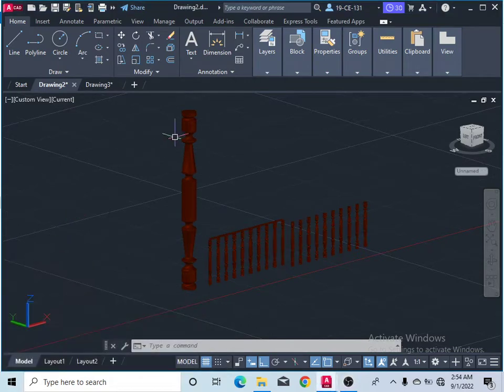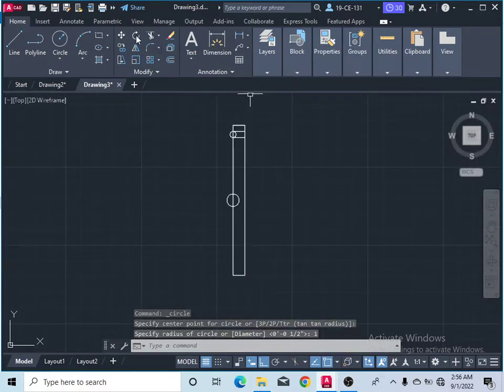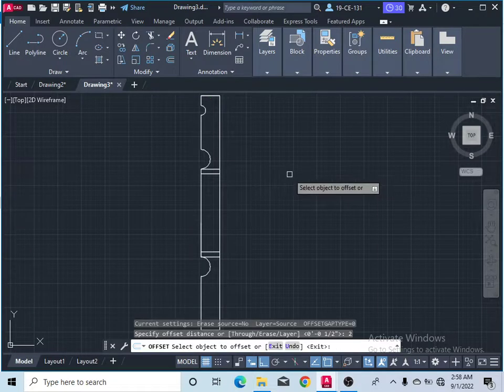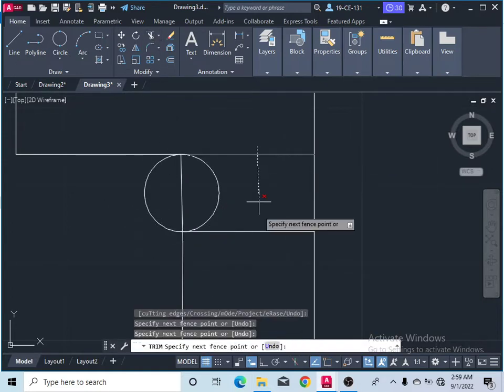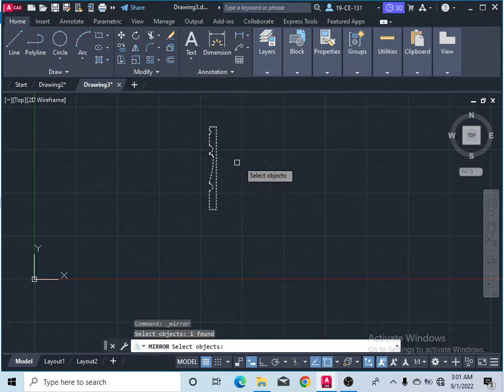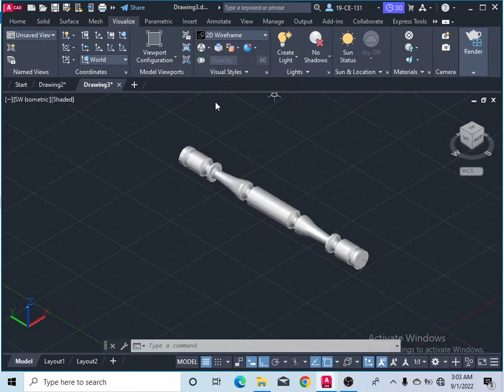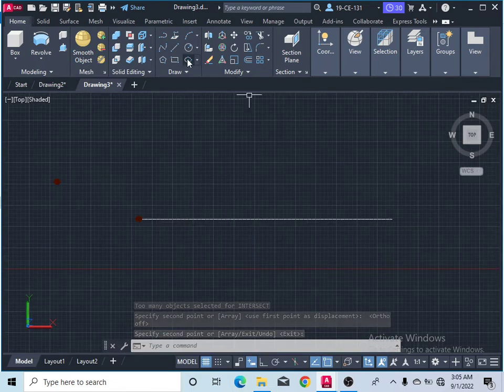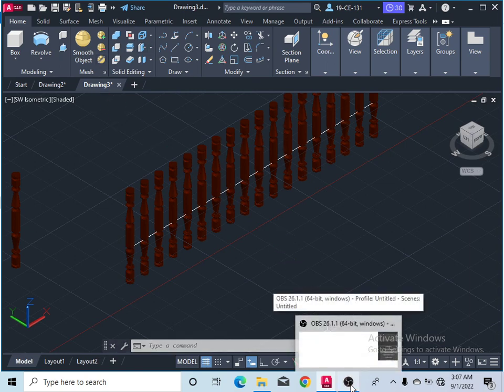3D Balusters in AutoCAD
I have made short tutorials of all commands  of AOUTOCAD, 3DS MAX  AND LUMION.
There 3D tutorials are also in very short form.

2d to 3d in autocad
3d commands in autocad for beginner
3d house in autocad
autocad complet course
autocad complet course 2d+3d
Easy Learning
easy learning
EASY LEARNING

    PART-1
FOR 3D WALL:
creat 3d wall in autocad
3d wall design
Making 3d wall in autocad
3d wall design in autocad
3d wall creating
3d walls with polysolid
how to creat 3d room in autocad
3d house design in autocad
autocad 3d commands tutorials
autocad 3d tutorials
autocad tutorials
autocad

    PART-2
For 3D Windows:
3d window in autocad
how to create 3d window in autocad
how to create simple 3d window in autocad
modeling of simple window
rindering of 3d window in autocad
Autocad 3d
2d to 3d
how to make 3d window design toturials
how to make 3d window design toturials in autocad
how to create simple window in autocad
widows opning in autocad
widows opning in autocad 3d
3d house design in autocad
autocad 3d tutorials
autocad tutorials
autocad

     PART-3
WINDOW SHADE:
creat sun shades for windows
creat sun shades for windows in autocad 3d
creat sun shades in autocad
creat sun shades
how to make 3d sun shade in Autocad
3d house design in autocad
autocad 3d tutorials
autocad tutorials
autocad

    PART-4
FOR 3D DOOR:
3d door in autocad
2d to 3d
how to make 3d door design toturials
how to make 3d door design toturials in autocad
how to create simple door in autocad
3d doors opening animation
3d doors opening in autoad
3d house design in autocad
autocad 3d tutorials
autocad tutorials
autocad

   PART-5
FOR GATE AND COLUMN:
3d main gate and thier columns
3d main gate in autocad
how to creat 3d main gate in autocad
3d gate design in autocad
3d Iran gate in autocad
wooden gate
3d wooden gate
3d wooden gate in atocad
3d main gate
3d main gate in autocad
3d cylinder in autocad
3d columns for main gate
3d house design in autocad
autocad 3d tutorials
autocad tutorials
autocad

   PART-6
ROOF AND WATER TANK
how to make 3d roof in autocad
how to make roof in autocad
how to make slpe roof in autocad
3d roof for house
water tank in autocad
water tank design in autocad
how to draw a water tanke in autocad
3d house design in autocad
autocad 3d tutorials
autocad tutorials
autocad

      PART-7
3d wall design
3d wall design in autocad
3d wall creating
3d walls with polysolid
3d main gate and thier columns
3d main gate in autocad
3d gate design in autocad
3d Iran gate in autocad
wooden gate
3d wooden gate
3d wooden gate in atocad
3d main gate
3d main gate in autocad
3d house design in autocad
autocad 3d tutorials
autocad tutorials
autocad

    PART-8
creat light in atuocad
how to creat light in autocad 3d
creat light in atuocad 3d
creating light in autocad
autocad lighting toturials
anipath command in autocad
creat animation in autocad
how to make camra for autocad 3d
add material in autocad 3d
adding materials in autocad
apply material in autocad 3d
apply material for autocad 3d
3d house design in autocad
autocad 3d tutorials
autocad tutorials
autocad
3D House Modeling from 2d plane

twisted column in autocad
modeling twisted column in autocad
decorative column 3d modeling in autocad
how to design architecture 3d column in autocad
greece pillar design in autocad
greece pillar design
modern pillar design in autocad

How to make 3d balusters
How to make 3d balusters n autocad
baluster design
baluster design in autocad
stylish cement balusters
modeling classical balusters
modeling classical balusters in autocad
Exterior 3d balusters
Exterior 3d balusters in autocad
to make bausters for beginner